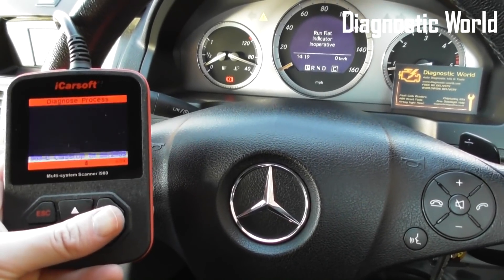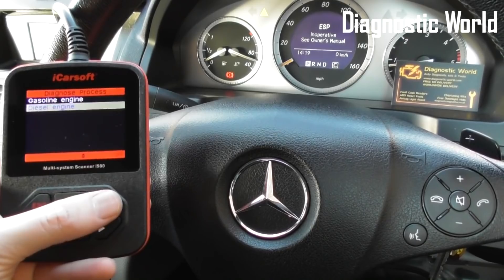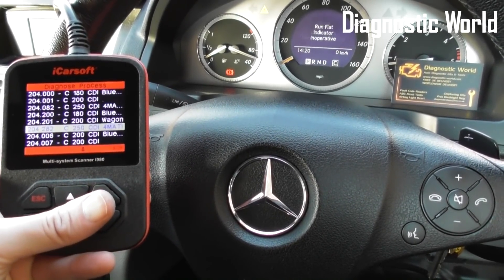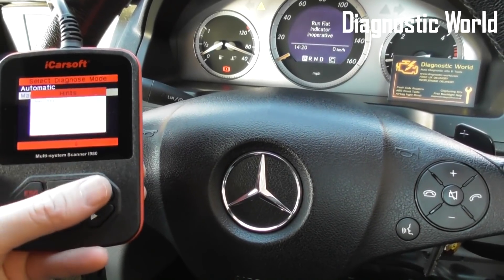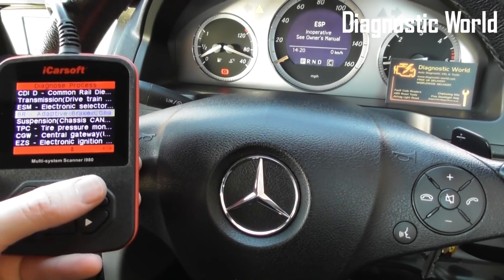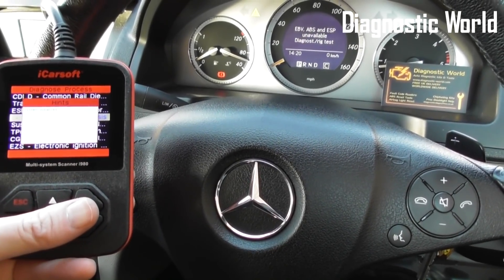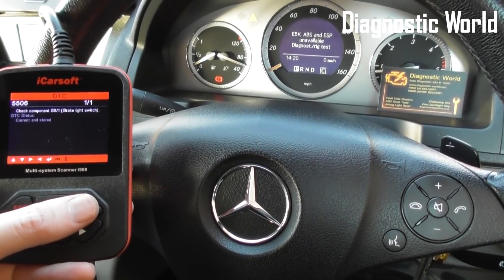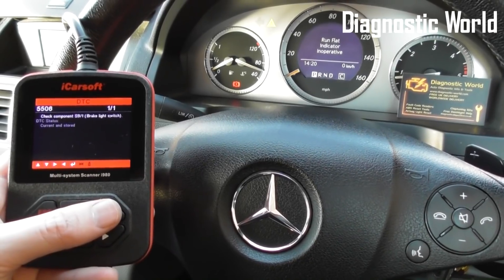Mercedes ESP Run Flat Triangle Warning Lights Diagnose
This is how to diagnose an ESP warning light in your Mercedes. In this scenario we have an ESP, a Run Flat indicator and the traction warning triangle. We have used the iCarsoft i980 to diagnose a faulty Brake Stop Lamp Switch.